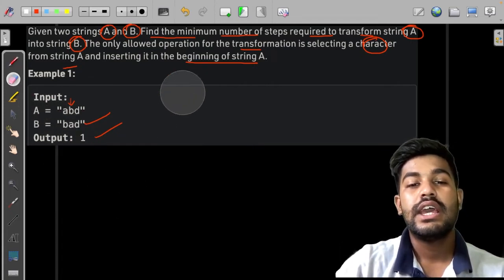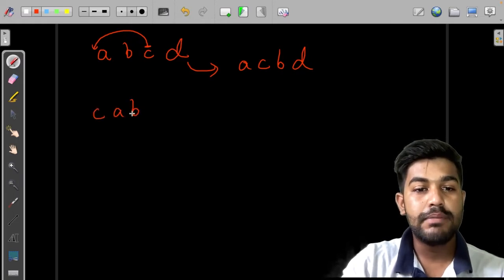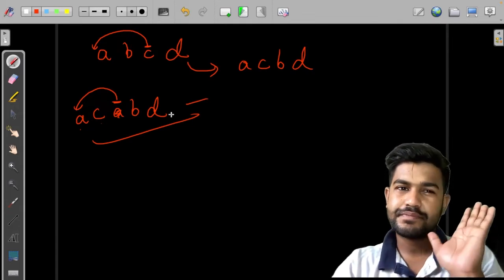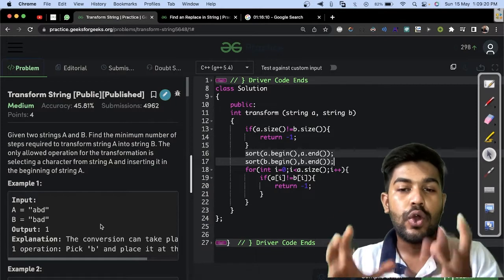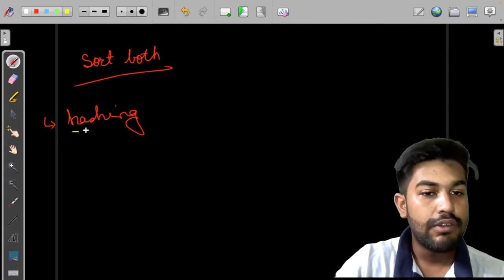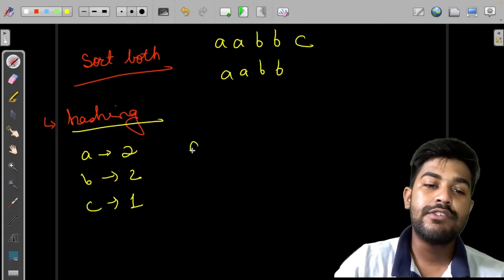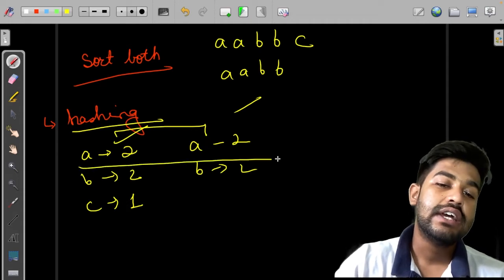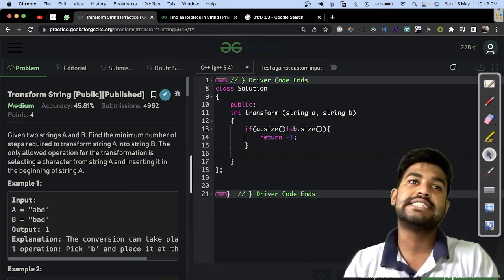Transform String | Problem of the Day: 19/05/22 | Siddharth Hazra